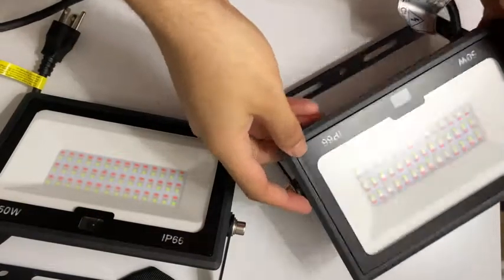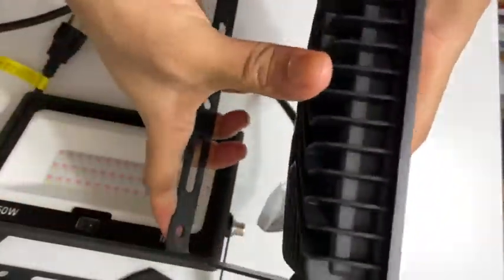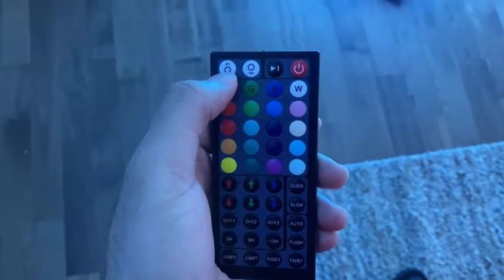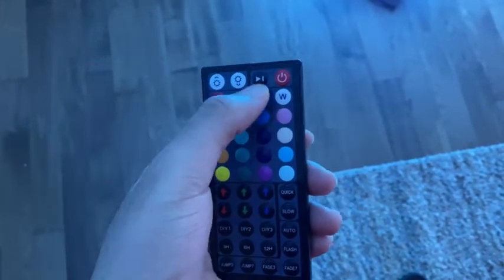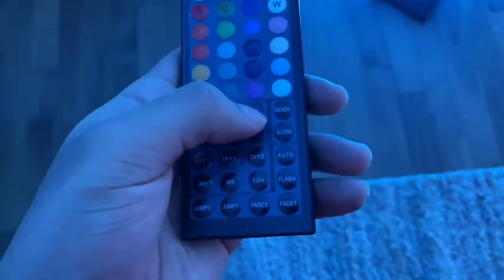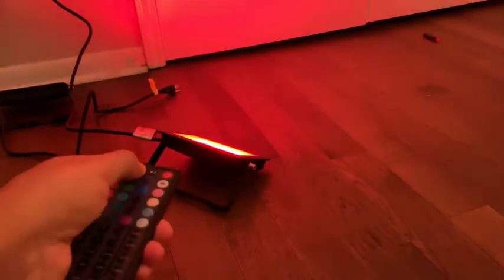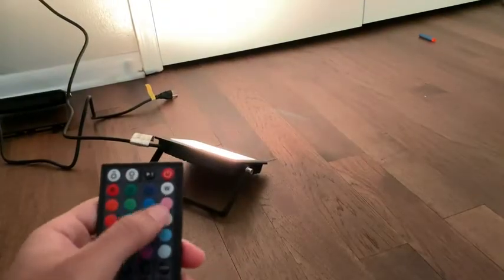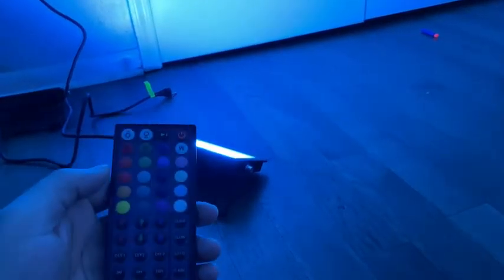Onforu 2 Pack 50W LED RGB Flood Lights Review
Follow me on Amazon